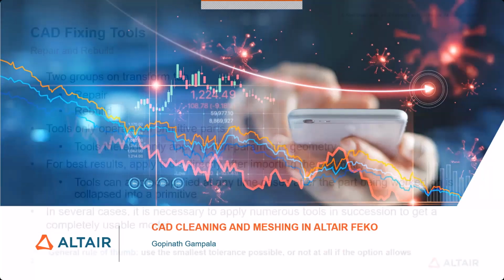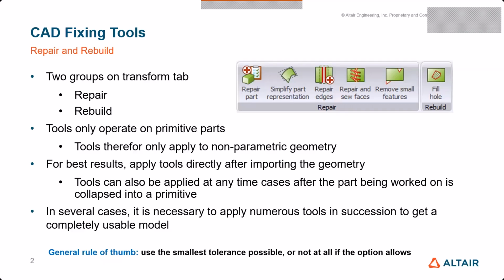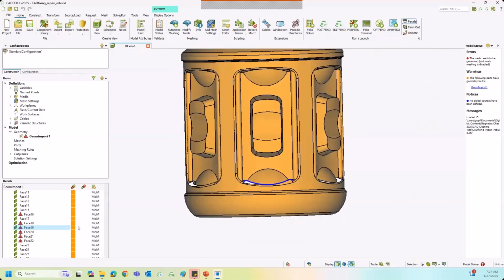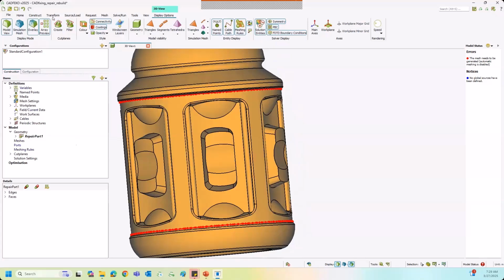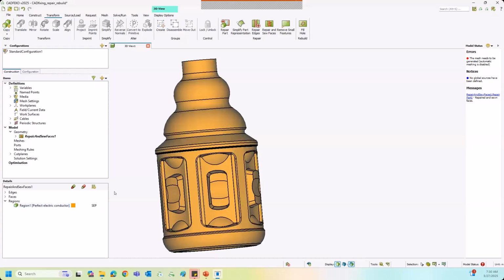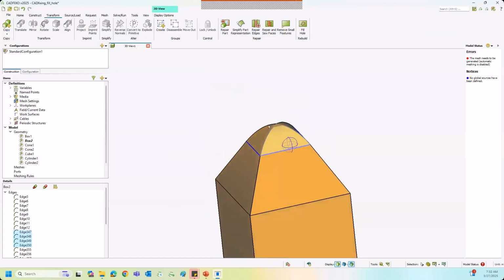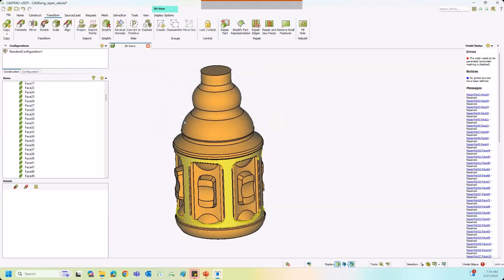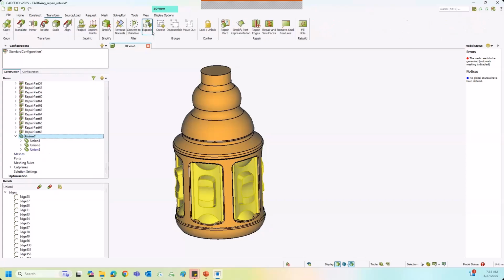Tips and tricks on how to clean CAD in Altair Feko?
In this session, you will learn tips and tricks on how to clean CAD in Altair Feko